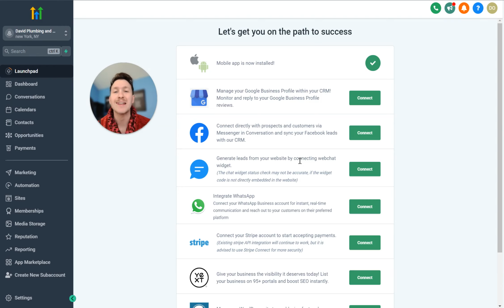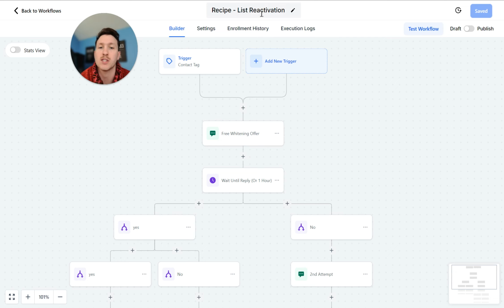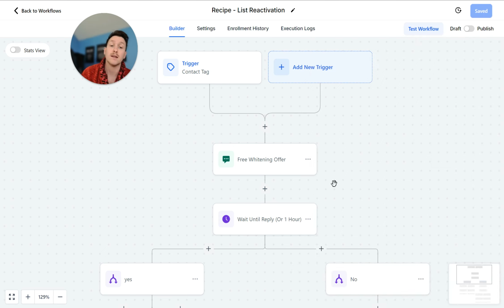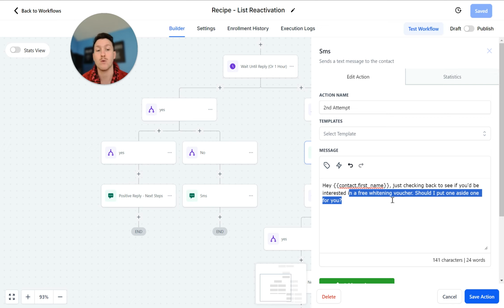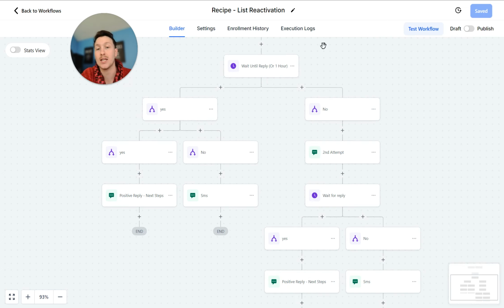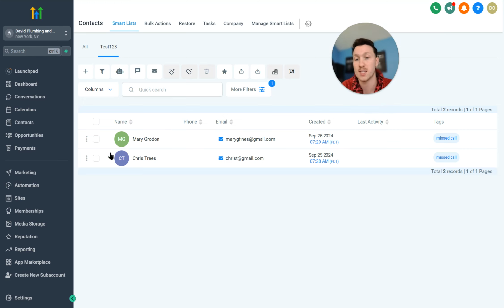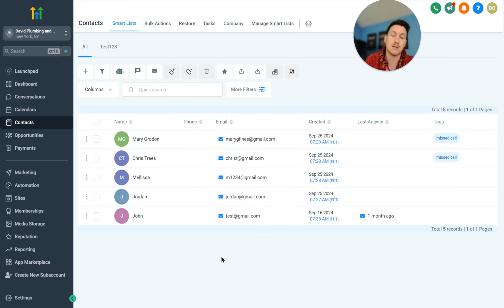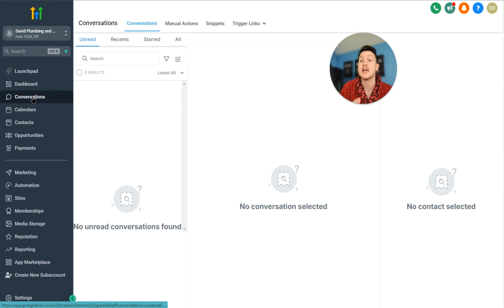How to set up Database Reactivation Campaigns in GoHighLevel